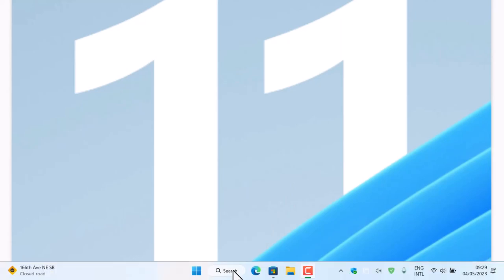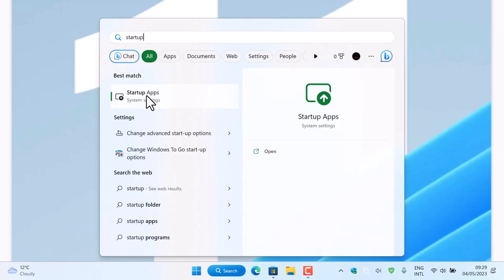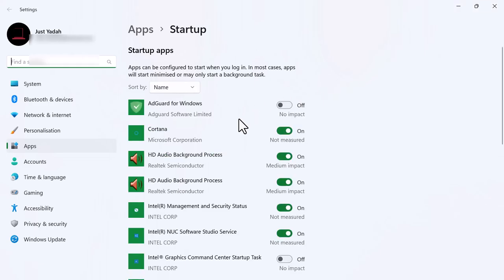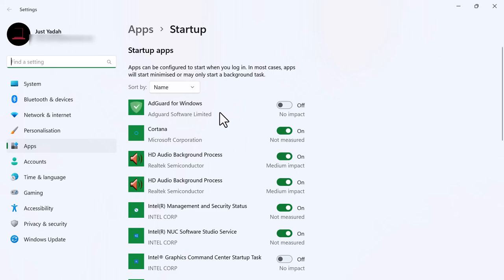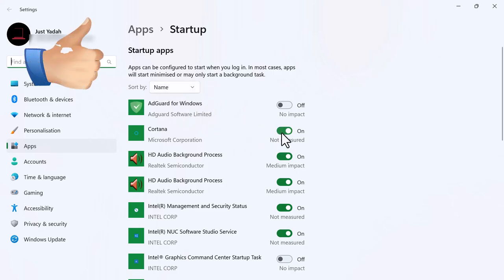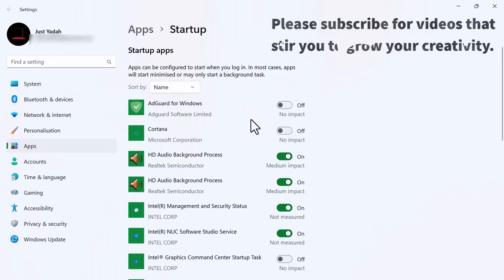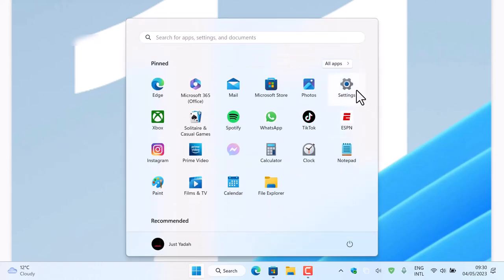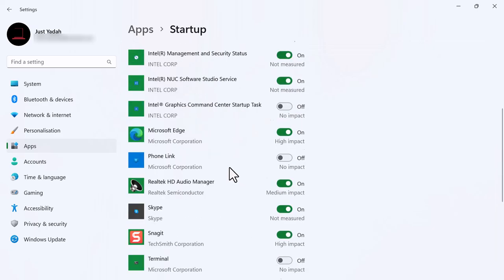How to See the Programs that Start When Your PC is Power-up.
Besides using the Task Manager to manage startup programs. This video shows a quick way to see all the startup apps on a Windows computer. We used Windows 11 to do the demonstration.
To use the Task Manager to see and manage startup apps, press Ctrl+Shift+Esc, and click on the Startup tab to see a list of all the programs set to start automatically when your computer boots up. You can disable any programs you don't want to start automatically by unchecking the Startup checkbox next to them.
We thank you so much for your trust and your time.